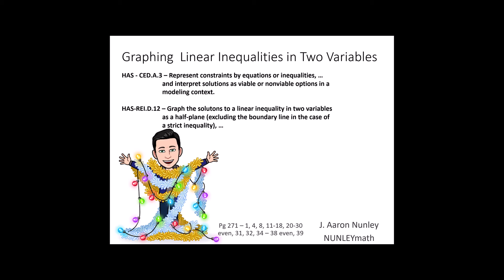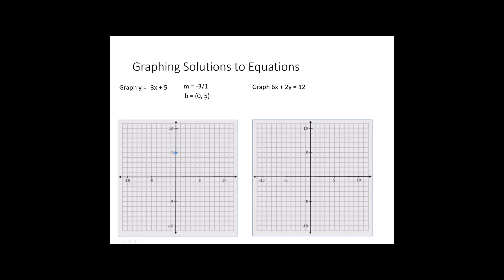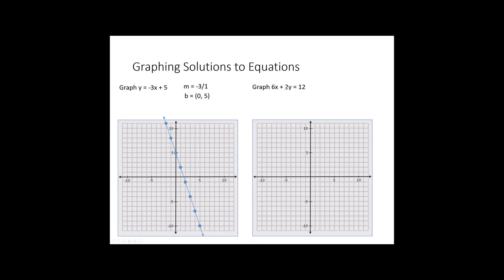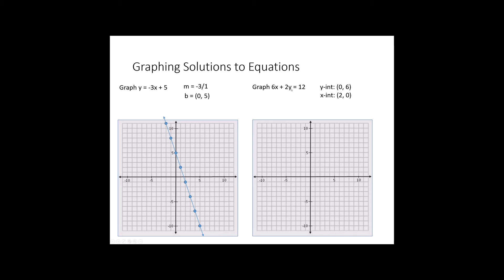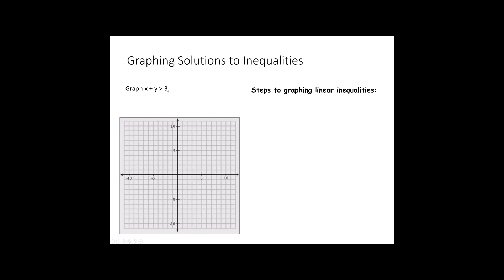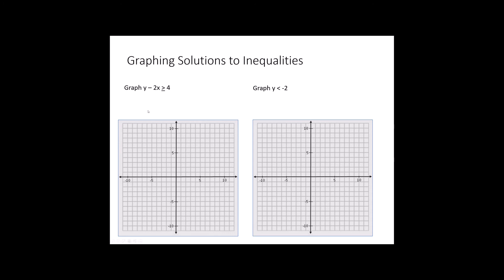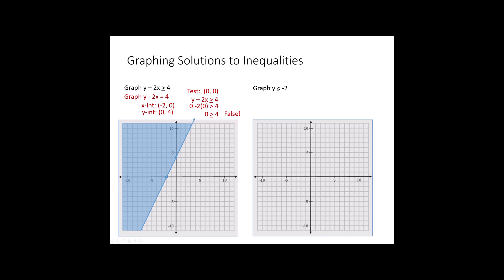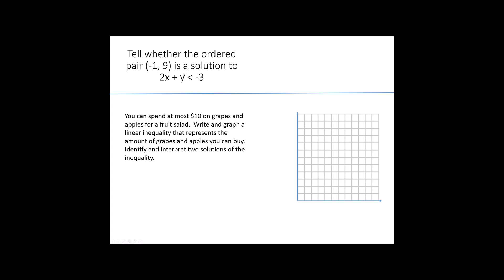Algebra I -- Lesson 34 -- Graphing Linear Inequalities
This lesson shows how to graph linear inequalities using both Slope-Intercept and Graphing by Intercepts.  Students are taught how to determine if a line is solid or dotted and how to use a test point to determine which side to shade.